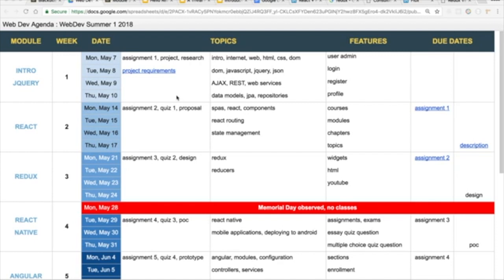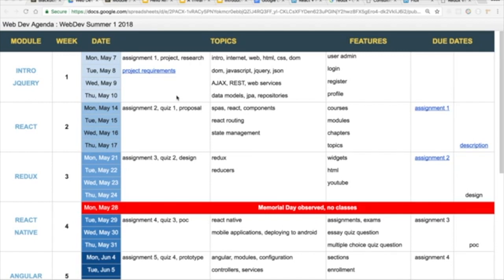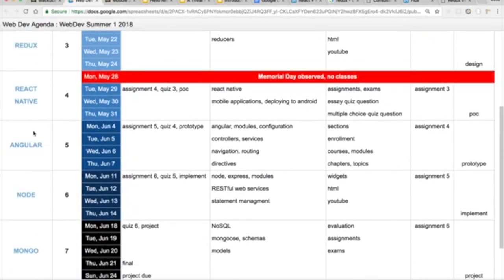M3L1.1 Agenda Overview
This video is about Agenda Overview